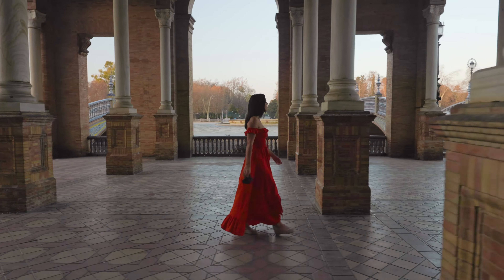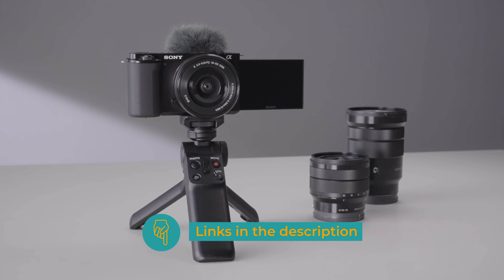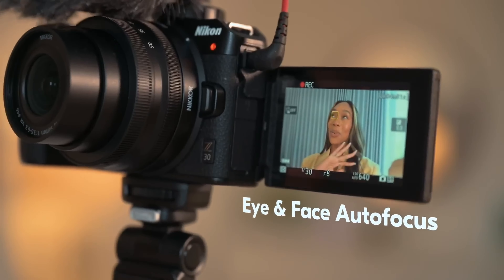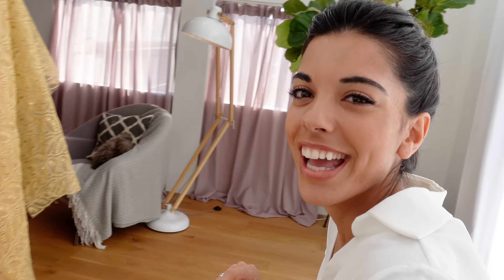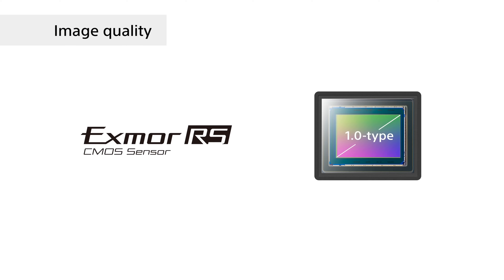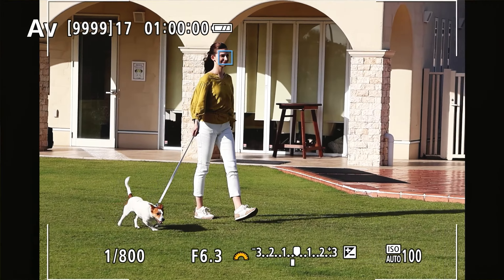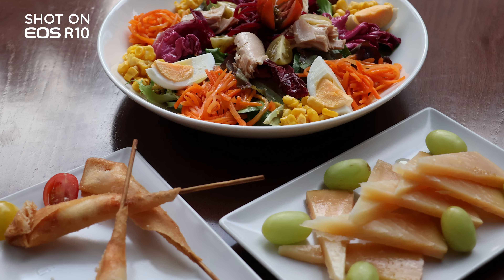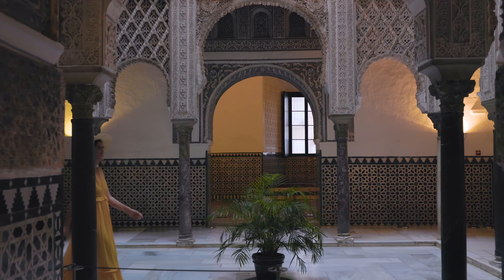Best Budget Cameras (2024)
Explore the best cheap mirrorless cameras, perfect for both beginners and enthusiasts. These entry-level hybrid models offer 4K recording combining affordability and performance.

Links:

5. Sony ZV-E10

4. Nikon Z30

3. Sony ZV-1

2. Canon EOS R50

1. Canon EOS R10

Chapters:
00:00 Intro
00:14 Number 5
01:32 Number 4
02:38 Number 3
03:49 Number 2
05:04 Number 1

The footage in this video has been sourced from the manufacturers of the products.